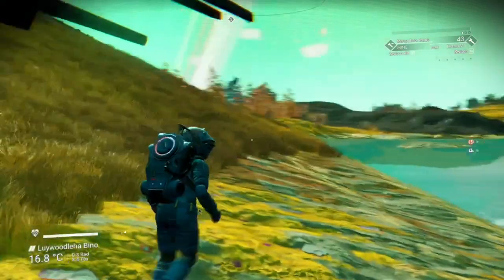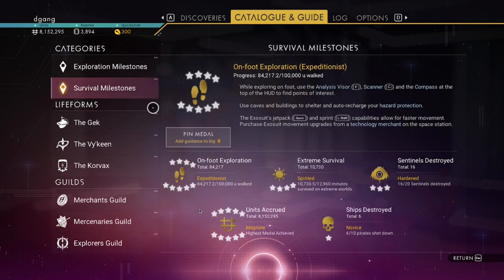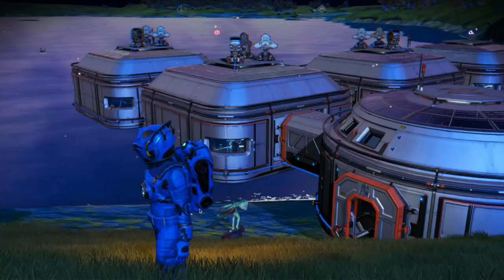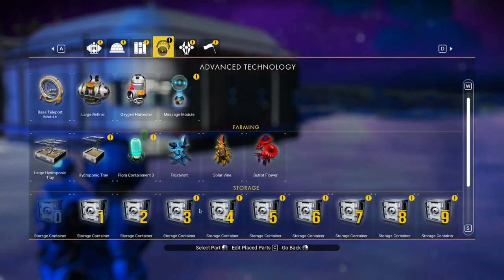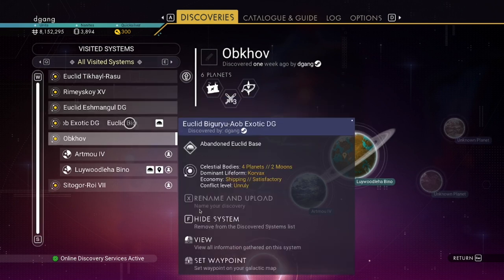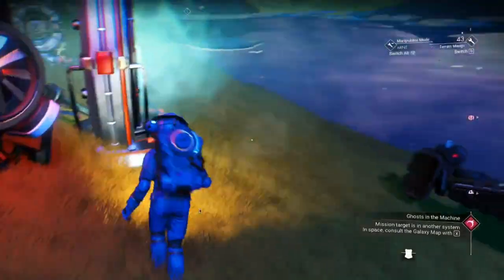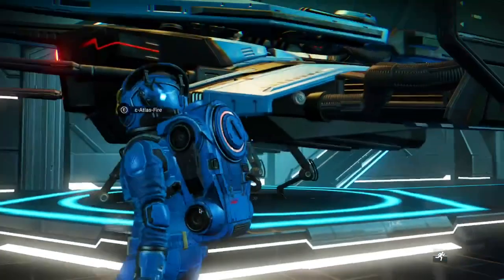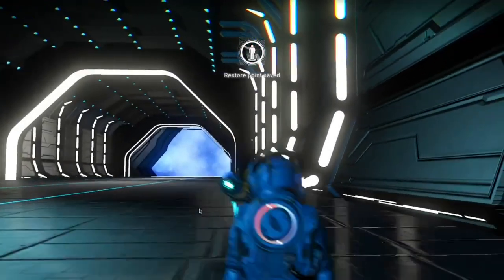Quick No Man's Sky On Just My Base Routine Mostly S01E22 2023